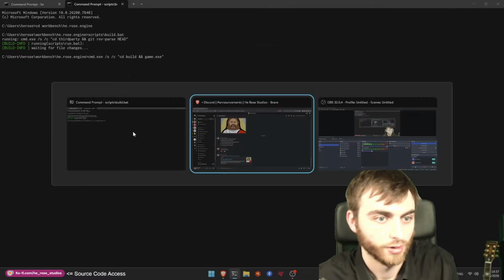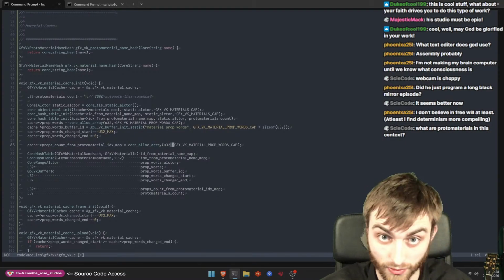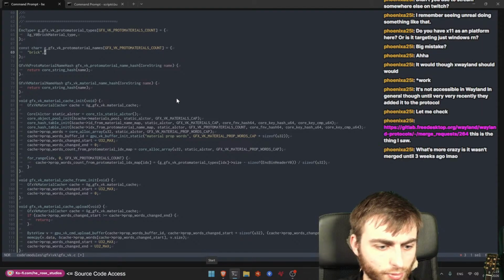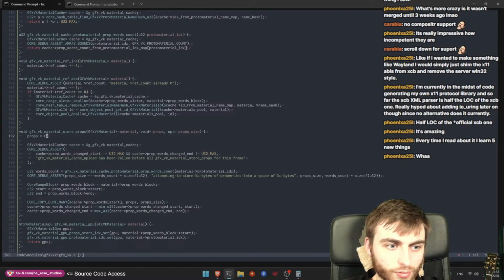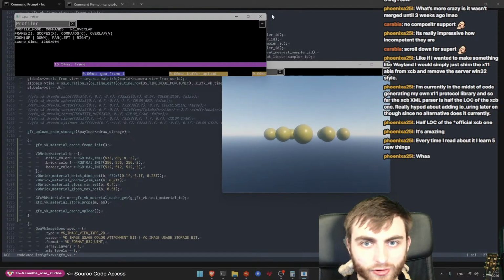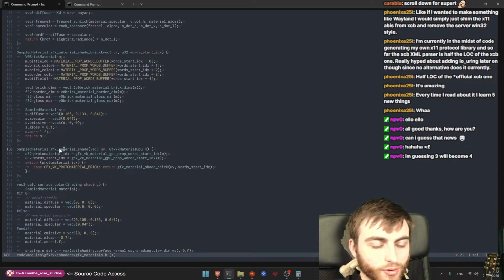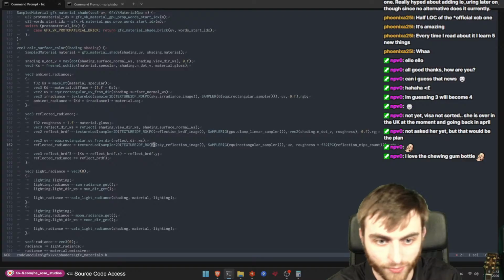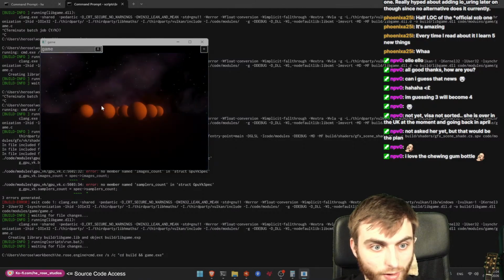Material Shading | He Rose Engine | Day 13